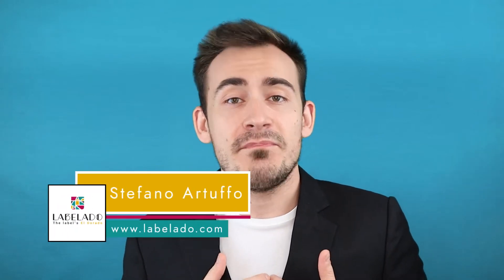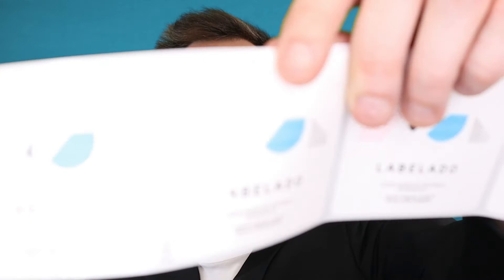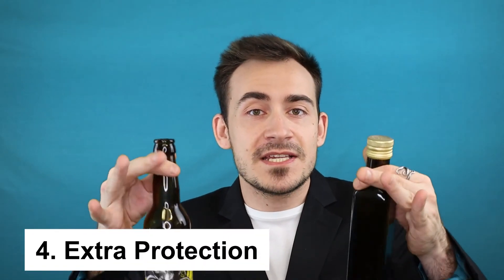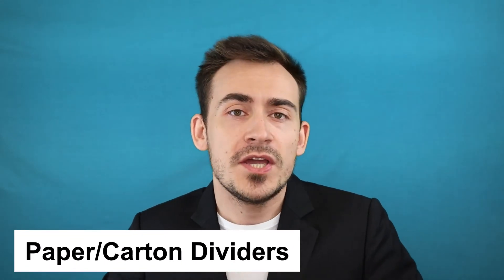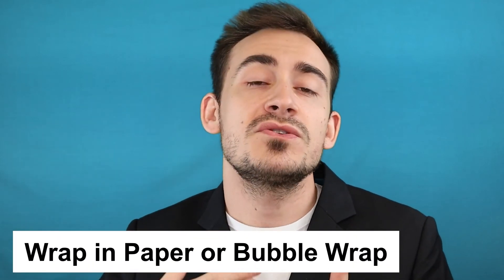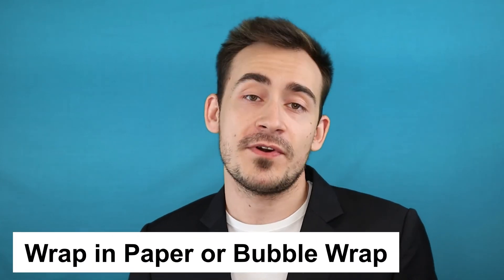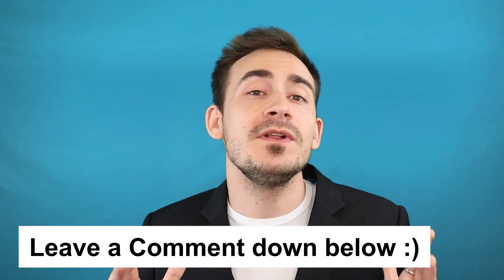Why are my labels scratched (and how to avoid the problem)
Are You wondering why the labels for your products scratch so easily?
Do You want to make them more abrasion and scratch resistant?
Then this is the right video for You!

Transport can really put your labels to the test, and nowadays shipping your products is a must; couriers cannot provide enough protection for your product's labels and packaging, you need to do that.

In this video I will show you what are the main reasons why your labels get all scratched on the surface, and how you can protect them

We will talk about:
- Materials (Natural Paper, Coated Papers, Plastics)
- Ink and Printing Techniques
- Protective Varnishes (Water Based and UV Cured)
- Extra Protection

I have also cited a Recycling tip at a certain point in the video!

Check our website Labelado.com if you need to print your labels!